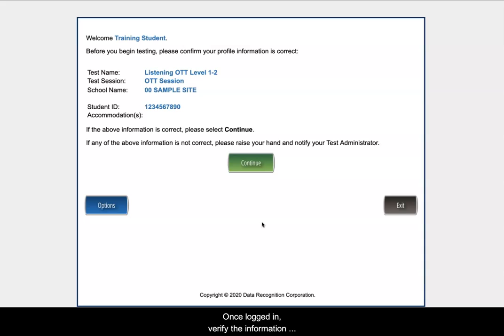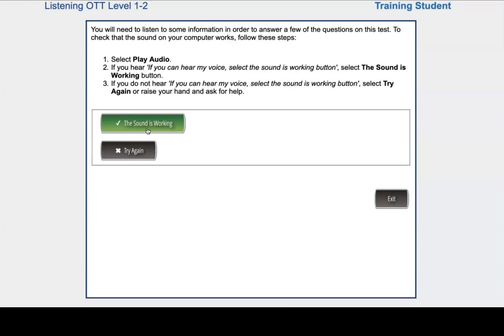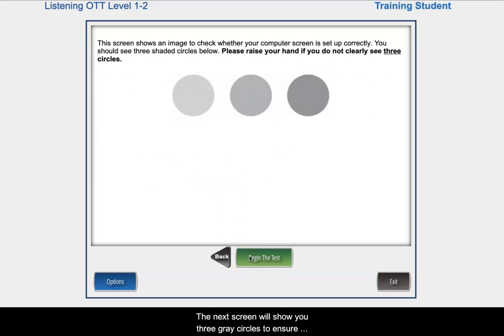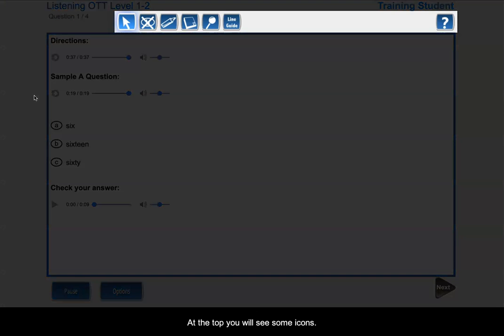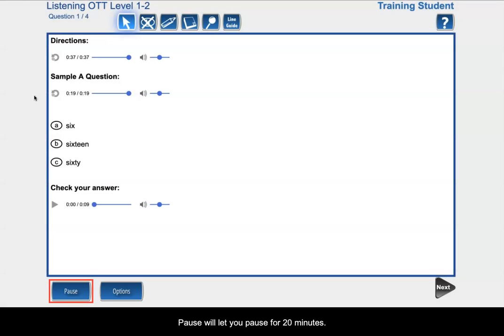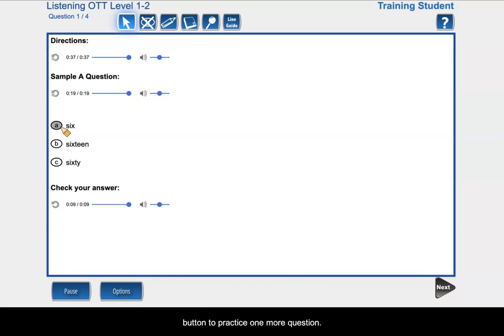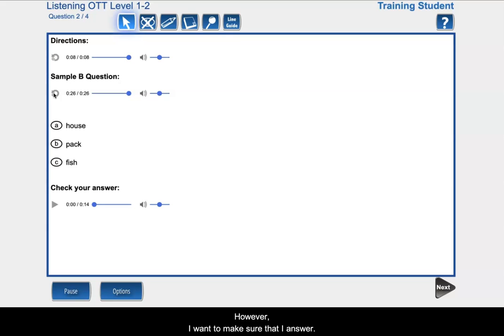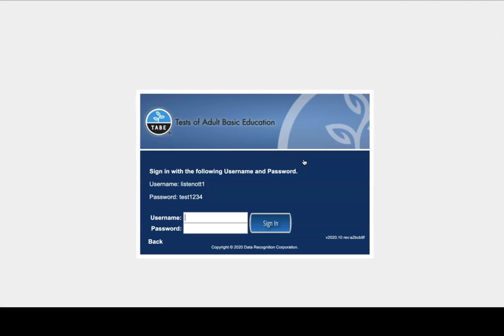OTT CLAS E Listening Level 1 Practice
Overview of the Online Training Tools CLAS-E Listening, Level 1. Review tools and go through two practice questions.